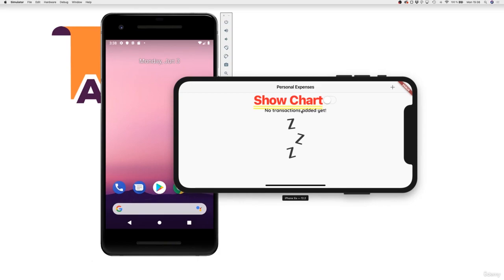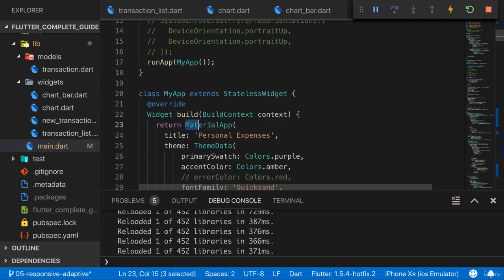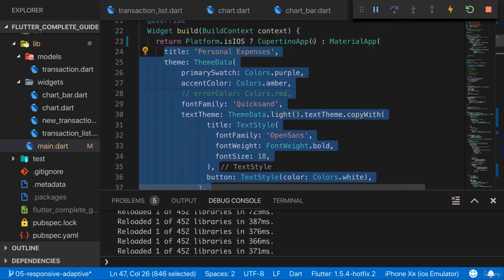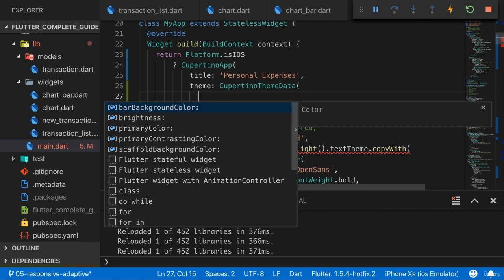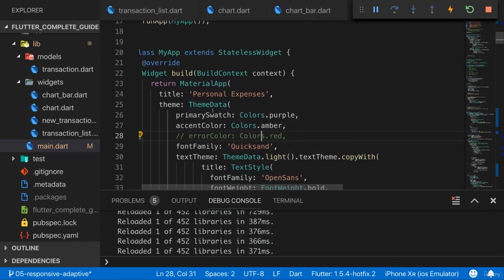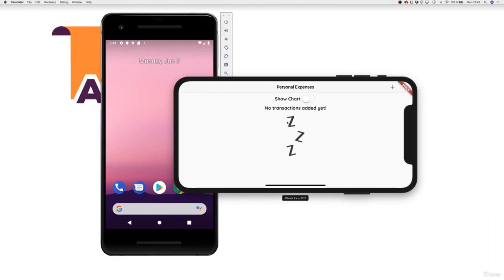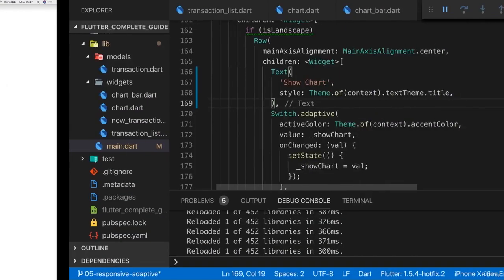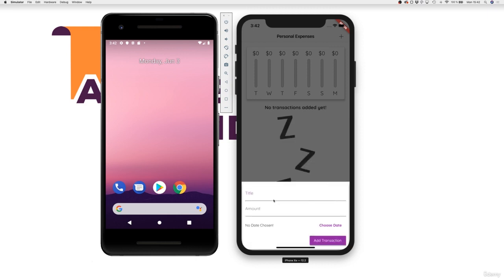017 More Cupertino Styles